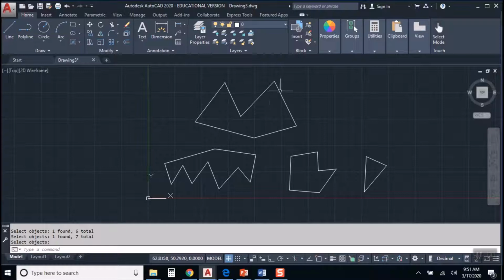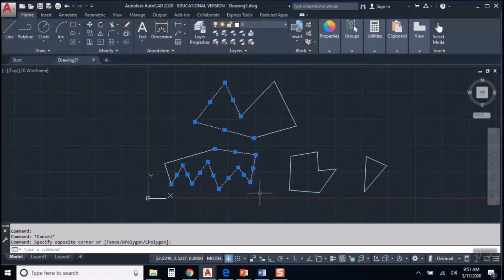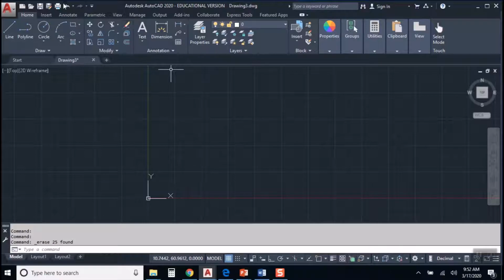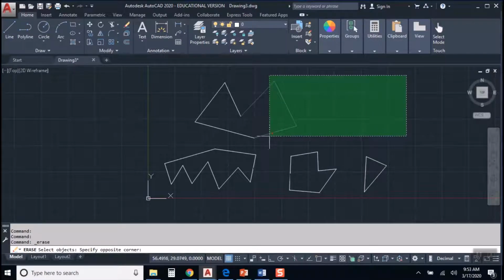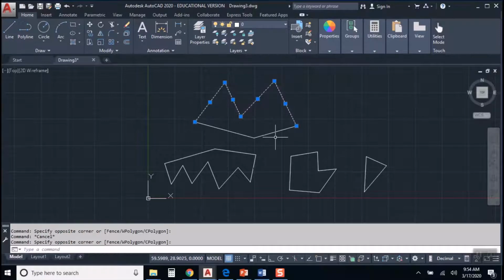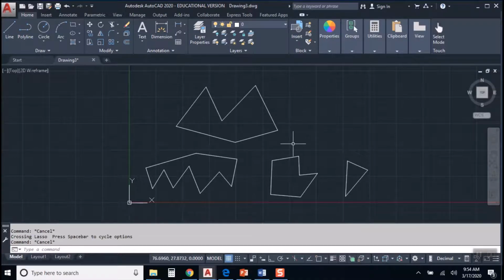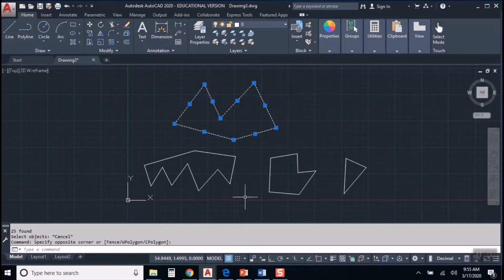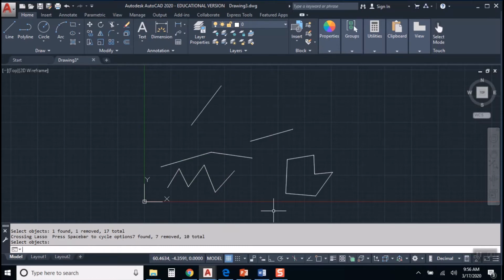B12 UNIT 9 VIDEO 3C